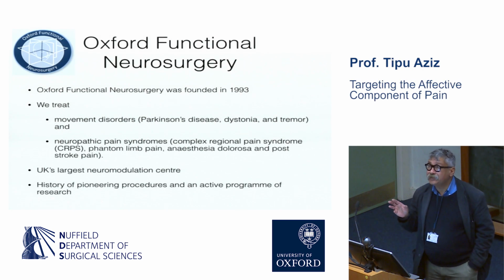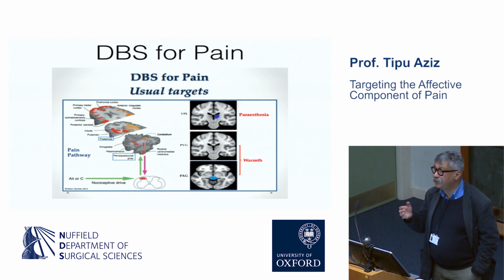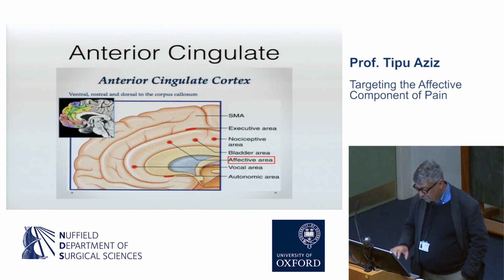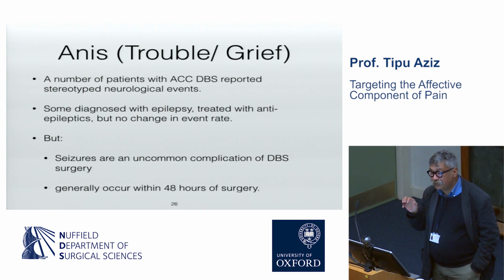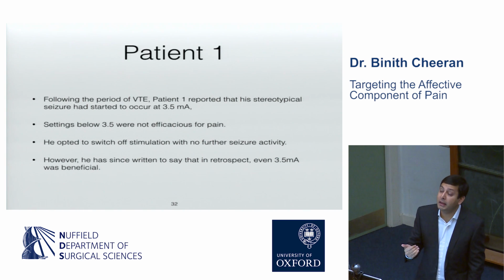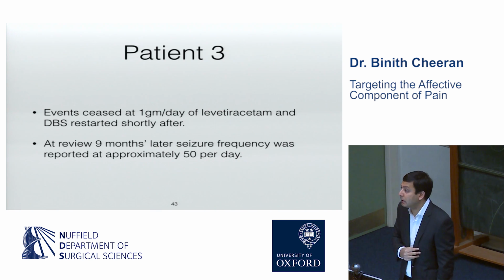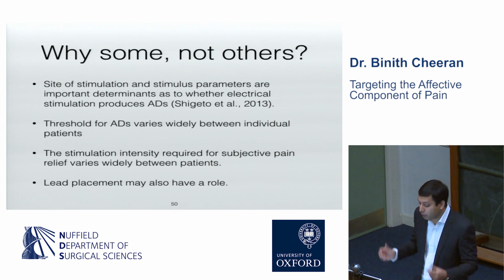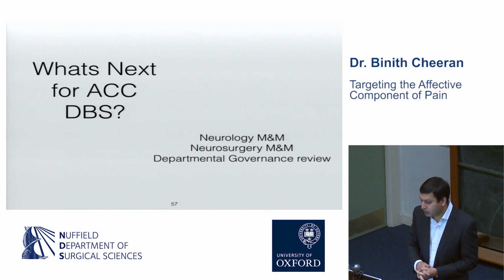Oxford University surgical lectures: Targeting the affective component of pain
Professor Tipu Aziz and Dr Binith Cheeran from Oxford University talk about deep brain stimulation of the anterior cingulate cortex.

The Surgical Grand Rounds lecture series, hosted by the Nuffield Department of Surgical Sciences at Oxford University, is the key educational meeting for consultants, juniors and medical students. Presentations revolve around clinical cases.